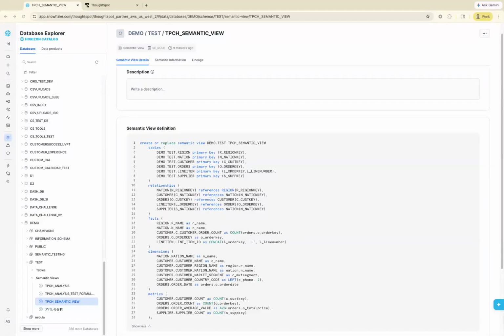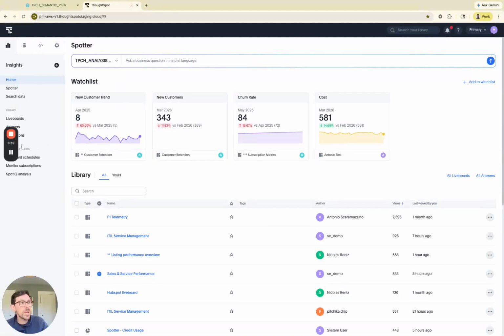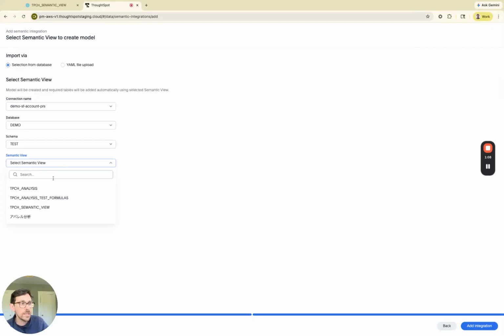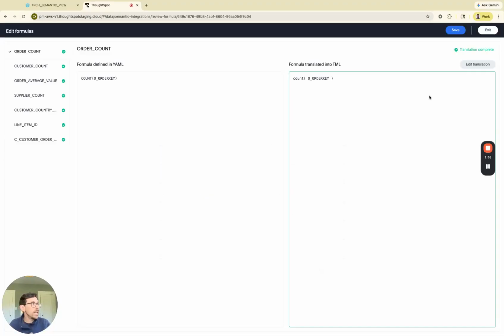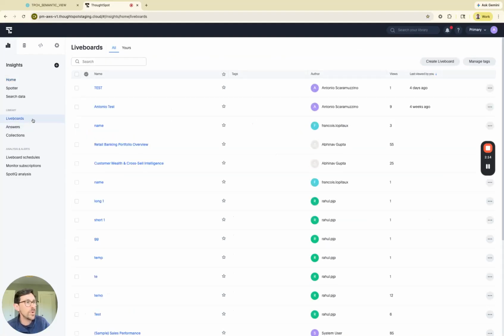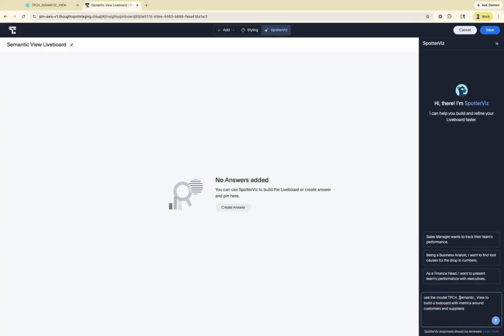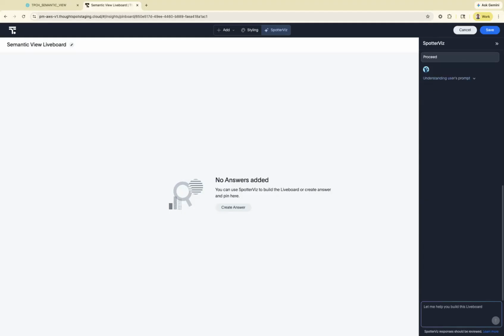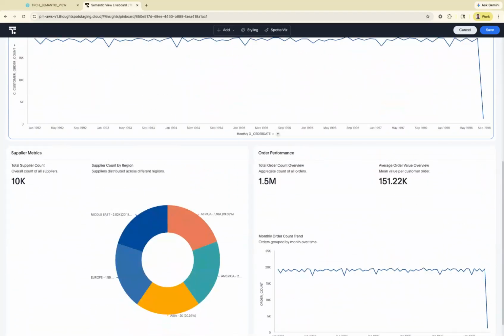How to Use Snowflake Semantic Views in ThoughtSpot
Learn how to go from Snowflake Semantic View to a fully functional ThoughtSpot Liveboard in under five minutes. Our Senior Director of Product Management, Antonio Scaramuzzino, shows the powerful native integration between Snowflake Semantic Views and ThoughtSpot’s Spotter Semantics. You’ll learn how to:

+ Skip  the manual mapping. Use the Semantic Views you’ve created in Snowflake directly in ThoughtSpot.

+ See  how the SpotterViz agent interprets data models to build complex visualizations using simple natural language prompts.

+ Reduce  the time it takes to go from data architecture to business value.

Time Stamps:
0:00 – Introduction: The power of Snowflake + ThoughtSpot
0:25 – Defining a Semantic View in Snowflake
0:50 – Importing Semantic Views into ThoughtSpot
1:35 – Reviewing the automated ThoughtSpot Model
1:55 – Using the SpotterViz to build a Liveboard from scratch on top of the newly created Model
2:50 – The final result